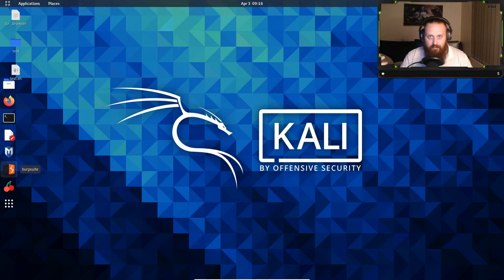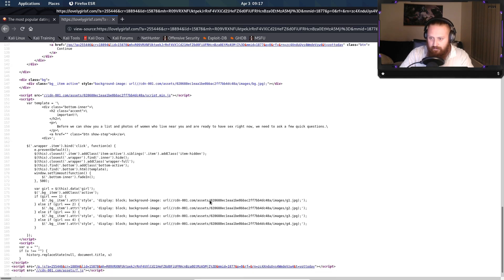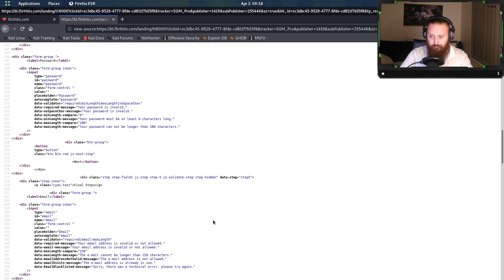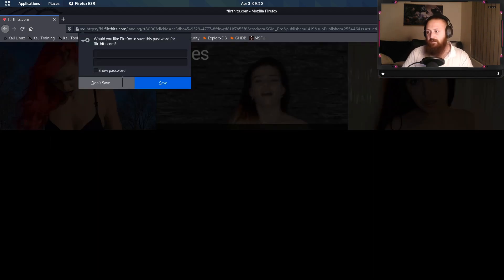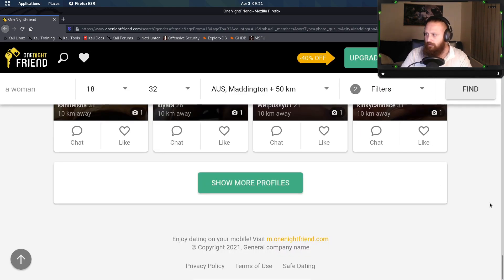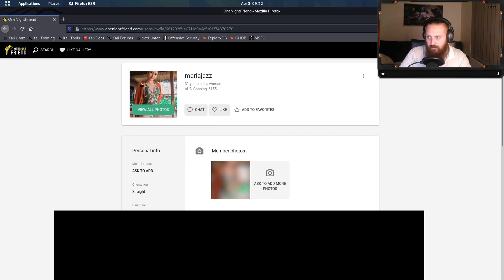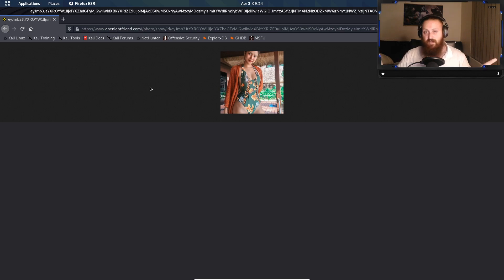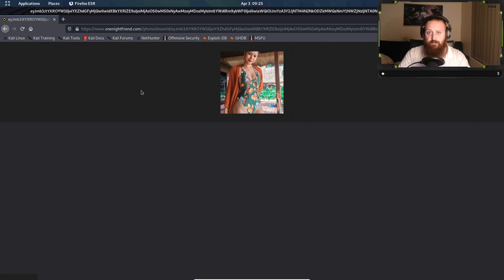vot.today [Deep Dive]